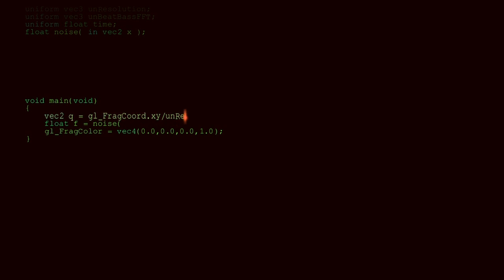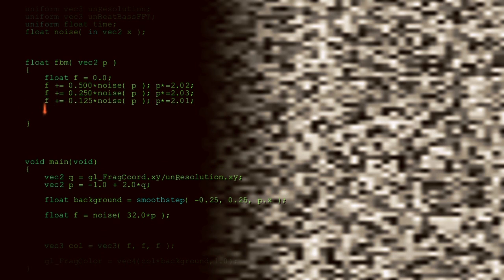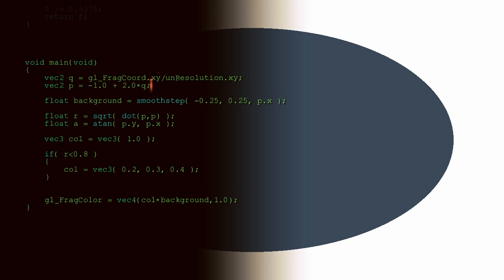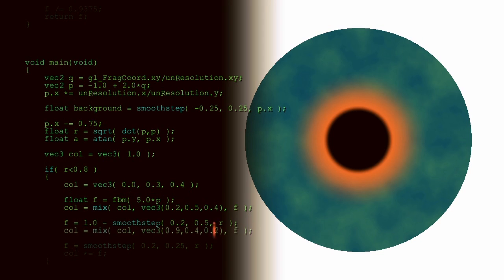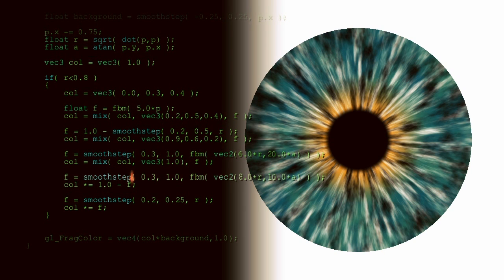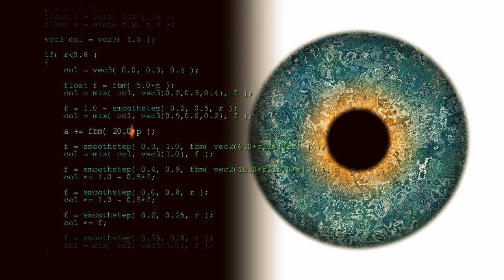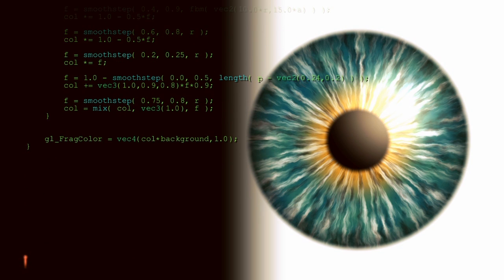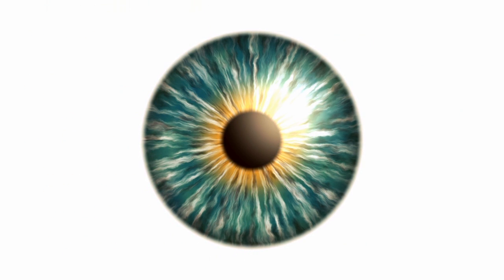Live Coding Shaders - an eye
LIVE coding an eye ball.